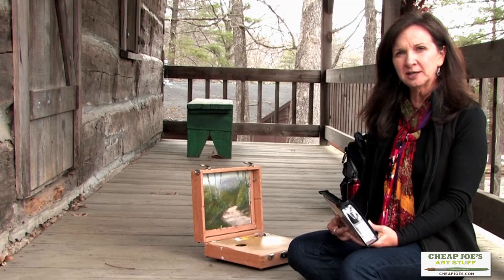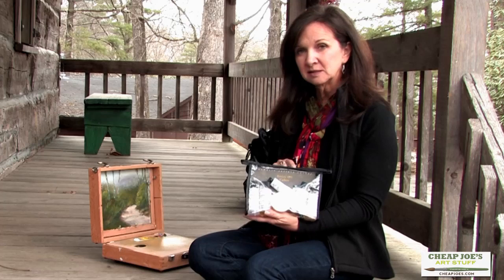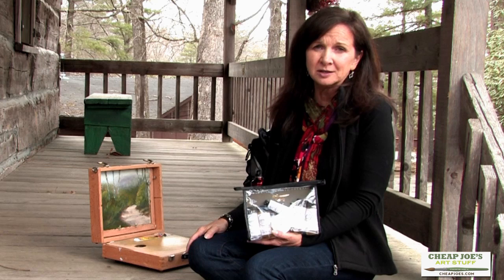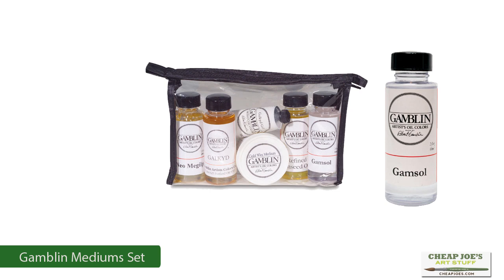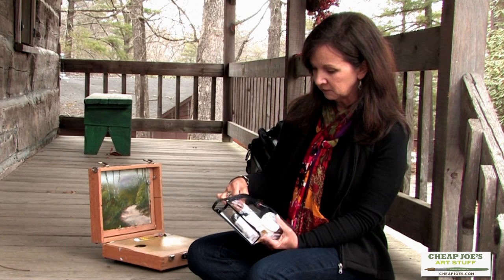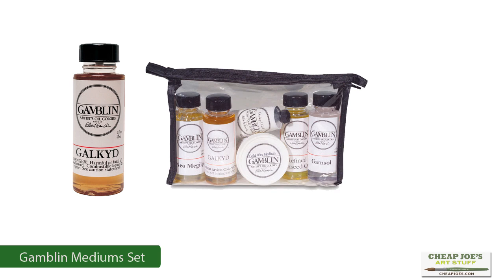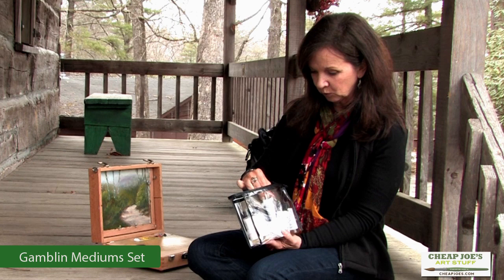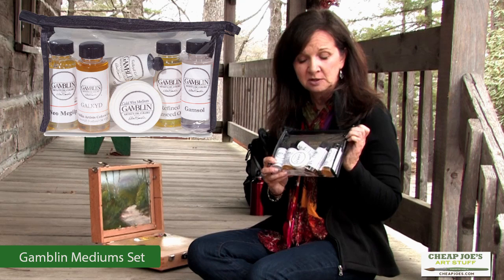Plein Air Oil Painting with Kim Abernethy - Gamblin Mediums Set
In this product demo oil artist Kim Abernathy talks about why she uses Gamblin products and reviews the Gamblin Mediums Set.

The very best art supplies and much more at great prices are awaiting your